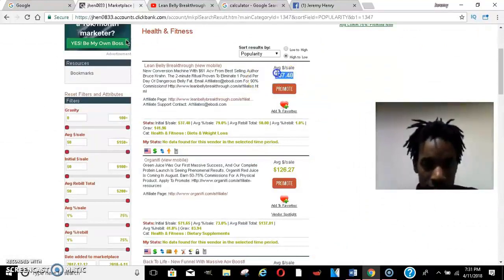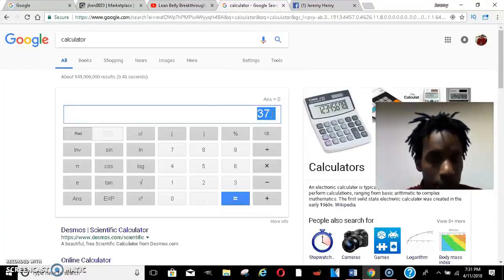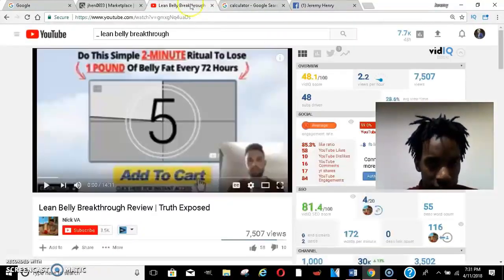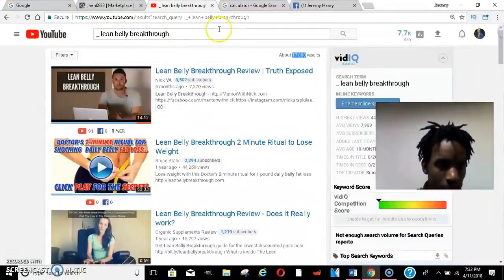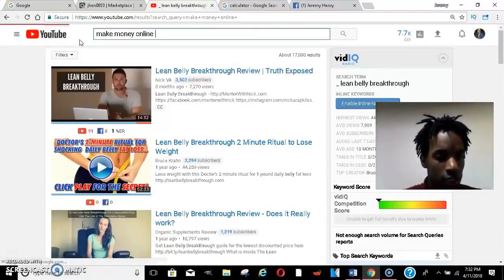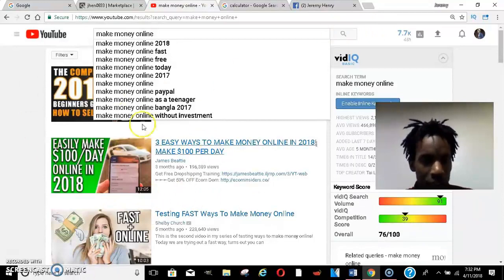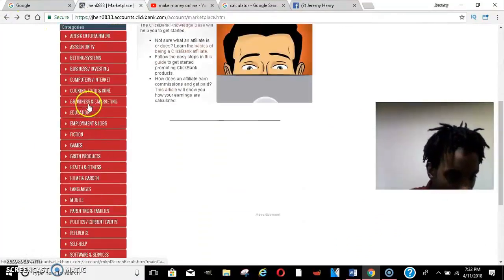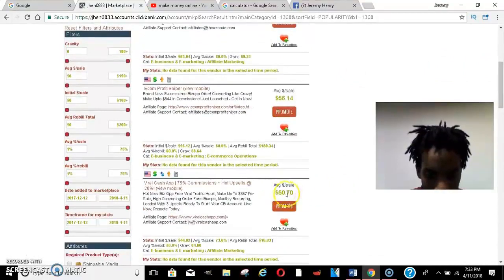2018 How to Rank youtube video On first page! how to rank youtube video fast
Revealing Secrets: Learn How I Earn $250 Daily Online. Simplest Method:

How to Rank youtube video On first page | how to rank youtube videos fast 2018

I want to teach you how to make money online making money online is simple but it does take work if you wanna work from home then you need discipline because without it you won't make money most people that have work from home jobs or make money online have learned that consistency is the #1 key to make money online or with anything if you stay consistent long enough you will make money for a life time and that s what I want to teach you that you can make money online fast if you do what needs to be done.